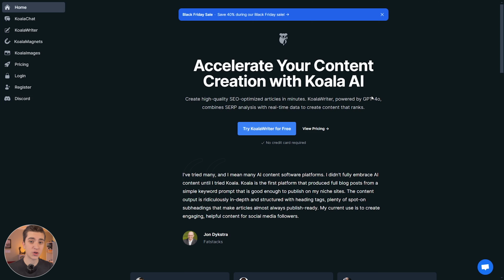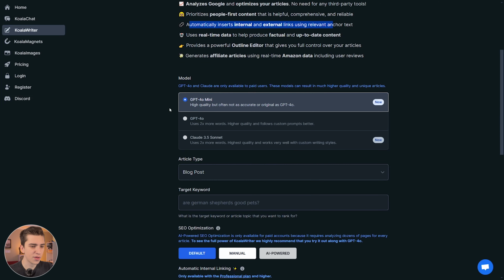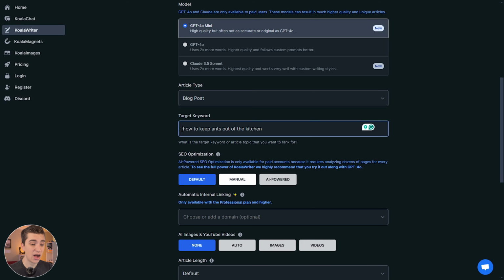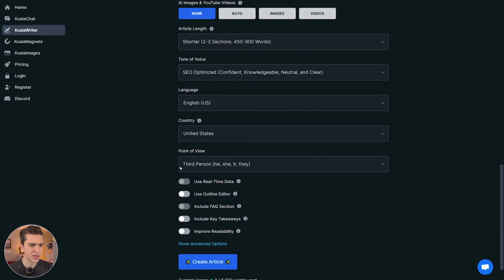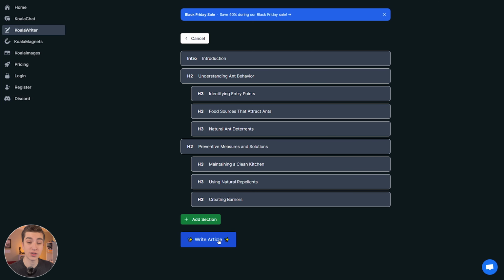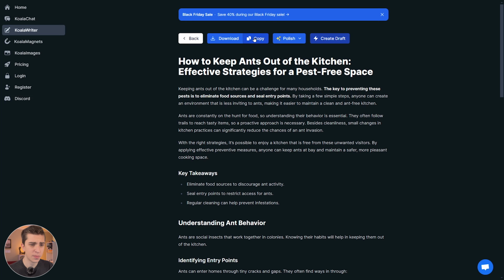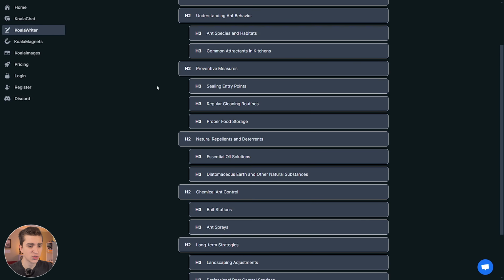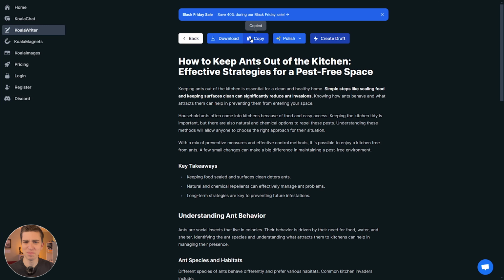How I Make AI Blog Articles (in 5 Minutes) 2025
In this video, Josh shows you how to writye thousands of blog articles using AI.